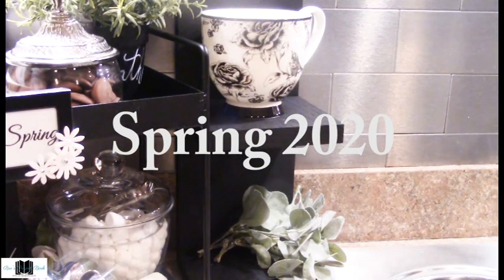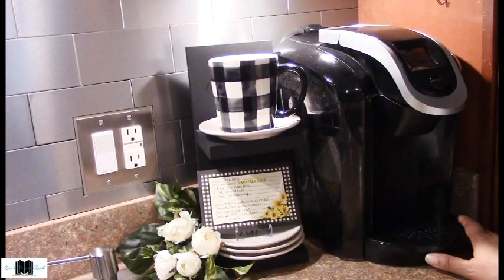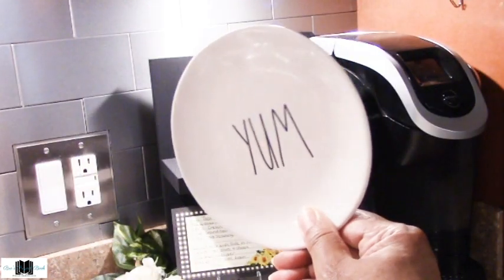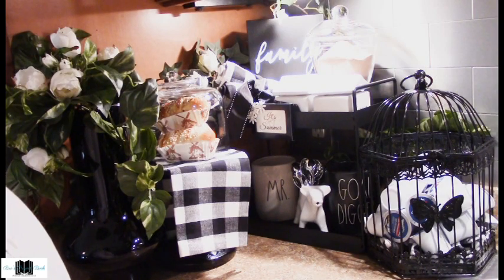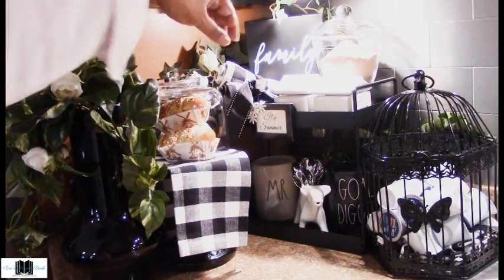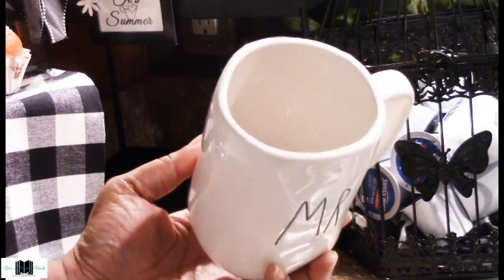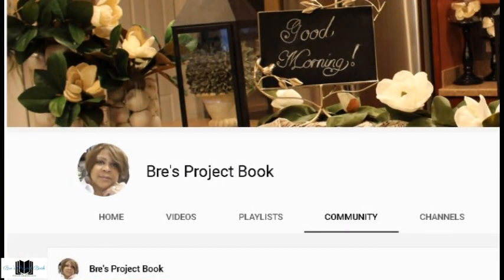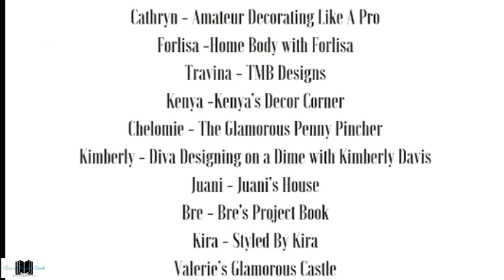The Summer Coffee/Beverage Bar Collaboration 2020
Hello LuvsWe have another FAB-Collab.  Kim and Kenya are hossting another Seasonal Coffee/Beverage Bar Collaboration.  Do miss out on some of the most talented YT Sistahs sharing their Summer beverage bar ideas for your inspiration.  The Playlist is below.

OTHER:
You can also find me at these social media sites;
Here are more inspirations and ideas for you to try for your home life;